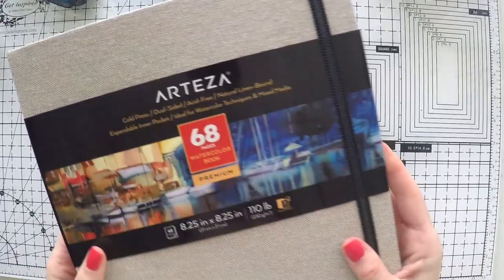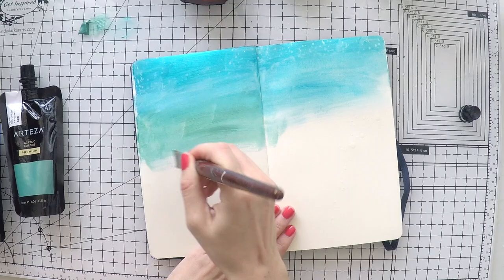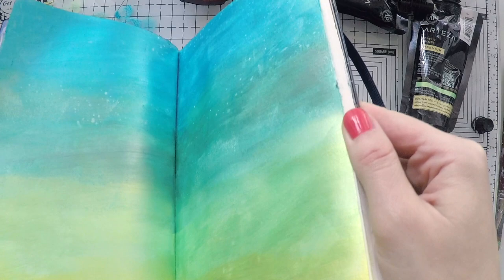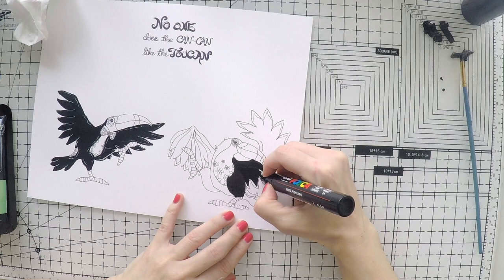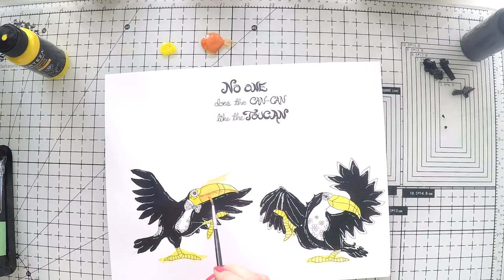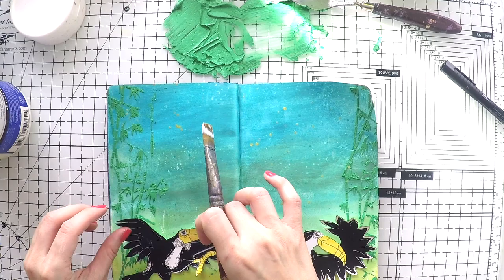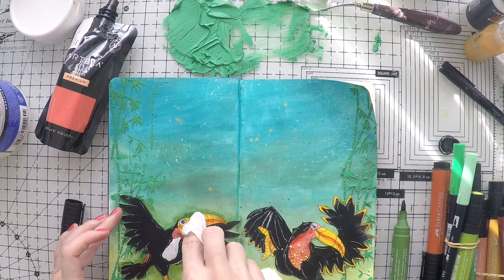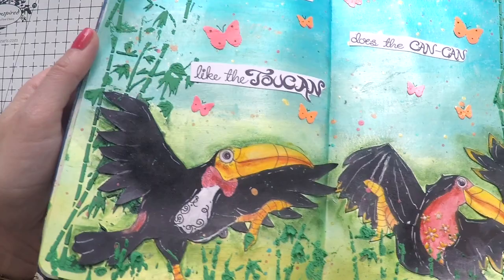Mixed Media Art Journal with Arteza Metallic Acrylic Paints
Step by step mixed media art journal video tutorial using Arteza metallic acrylic paints, iridescent paints, craft paints, stencils, and more.
MY FRIEND NOW MADE THE TOUCANS AVAILABLE FOR DOWNLOAD FOR FREE, PLEASE FIND LINK AT THE BOTTOM!